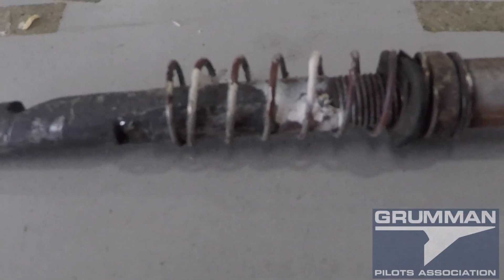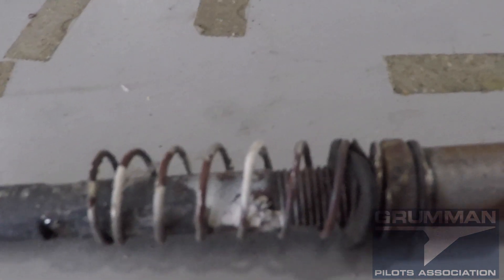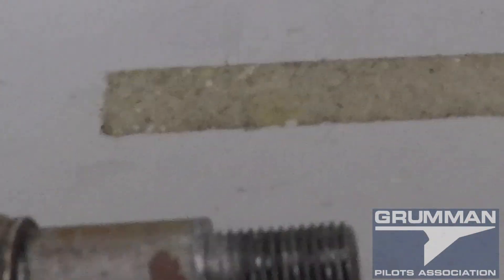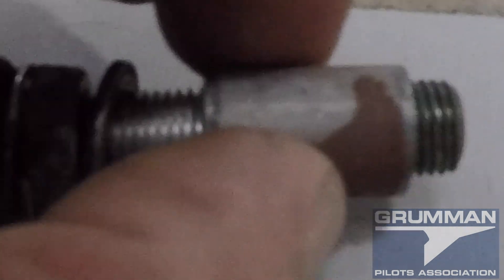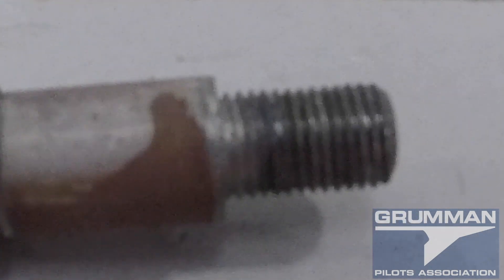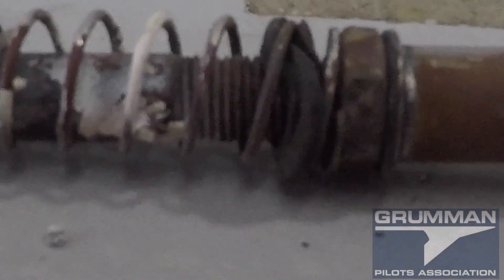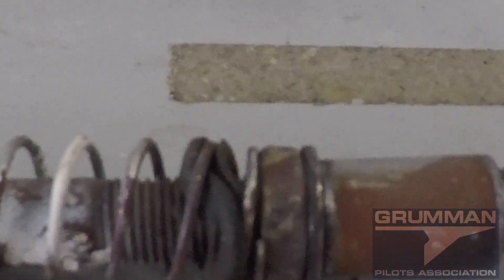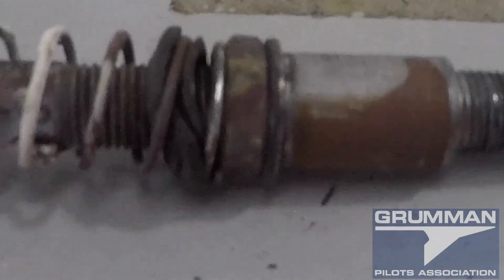Cowling Latch Pin Assembly - Grumman Style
Cowling Latch Pin Assembly - Grumman Style:  Very quick look at the cowling (upper) latch pin assembly.  Video 975 in the Hit Parade.